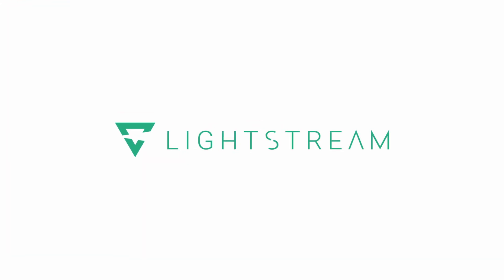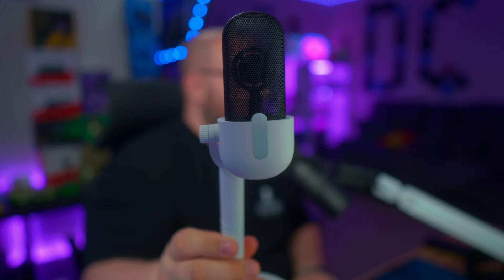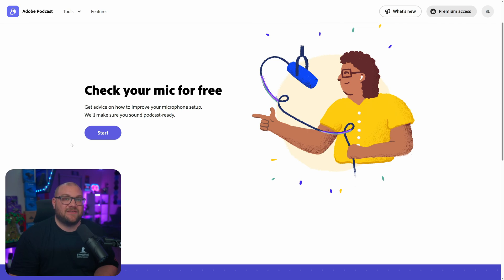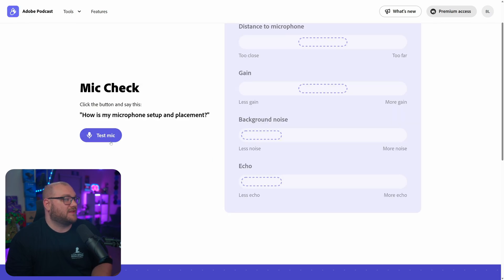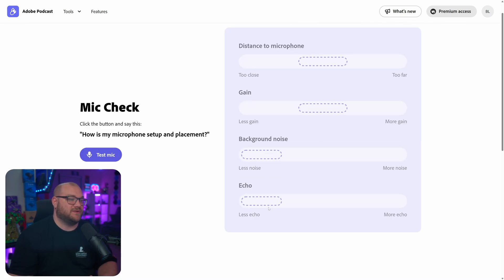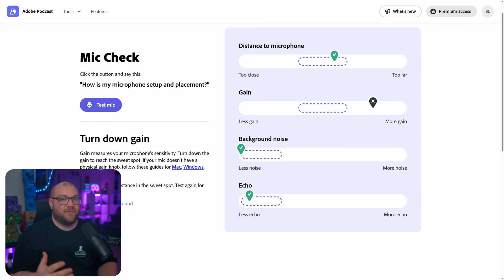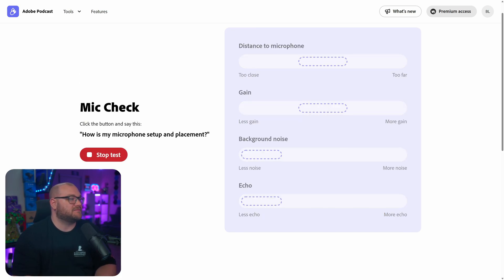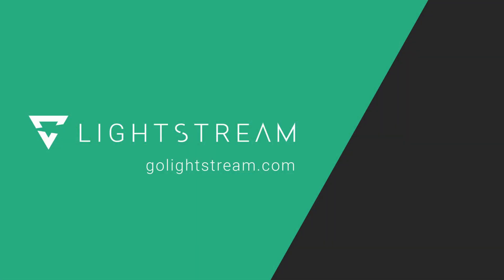Improve Your Microphone Sound Quality for Your Next Stream!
Brandon (@DarkenedCyrus) shares tips on how to improve your microphone quality with a few easy adjustments!

💡 What is Lightstream?

Lightstream is a cutting-edge cloud-based streaming service that allows you to enhance your streams without the need for a computer. Add overlays, alerts, widgets, and more directly from your console, and Lightstream will handle the rest. It takes your Twitch feed, re-encodes it, and opens the door to simulcasting on various platforms.

🎮 Supported Platforms

Good news for both Xbox and PlayStation users – Lightstream is supported on both consoles!

With Lightstream Studio, you can create a professional live stream straight from your Xbox without a capture card, installing a piece of software or a bunch of cables, because everything is done in the cloud on a browser.

To get started, simply set up a Lightstream Studio gamer account with your Twitch login.  On the Xbox Share Menu, simply choose Lightstream under the Destination selection. Once setup, your broadcast will go live automatically on the “Starting Scene” even if Lightstream isn’t open on a PC or web browser. Please note that a PC and web browser is needed to get started.